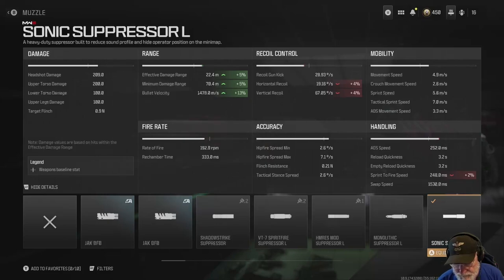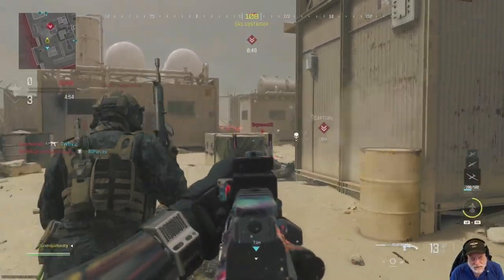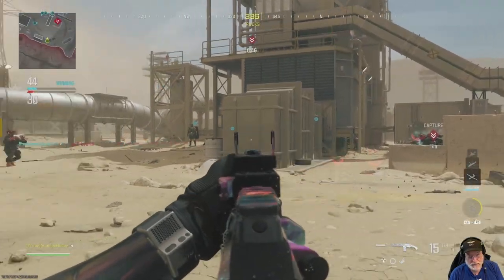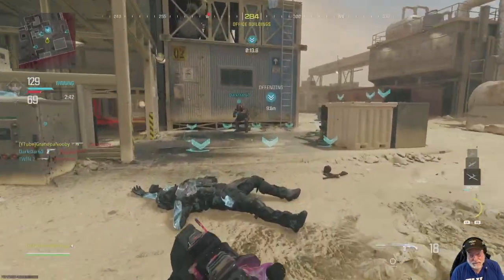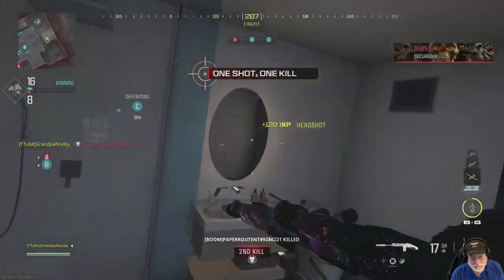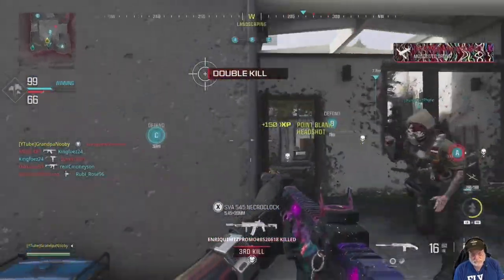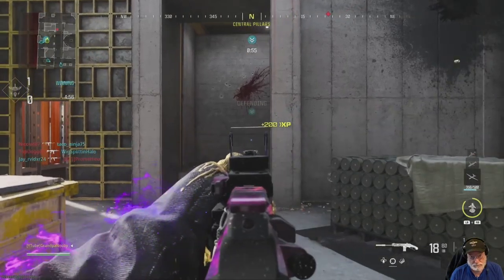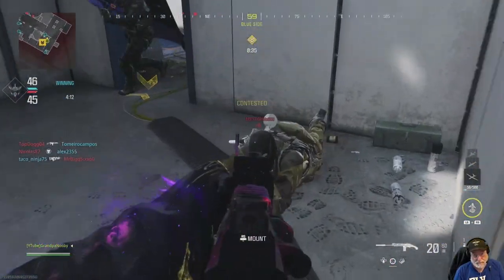Grandpa Gaks W/the BAS-B JAK Outlaw Kit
Fits Nicely in the Meta